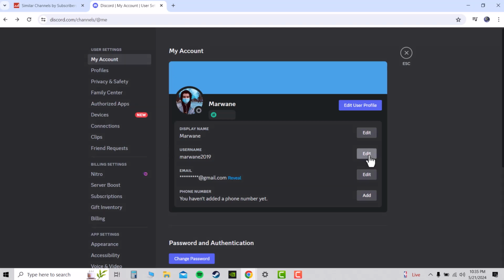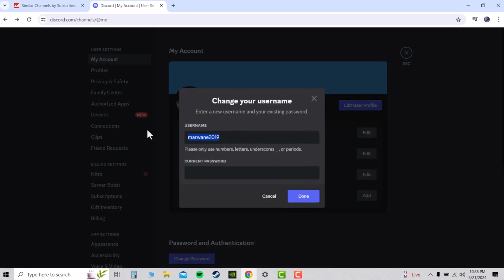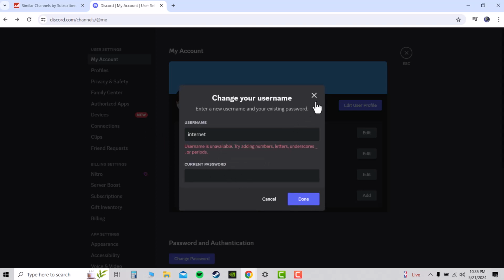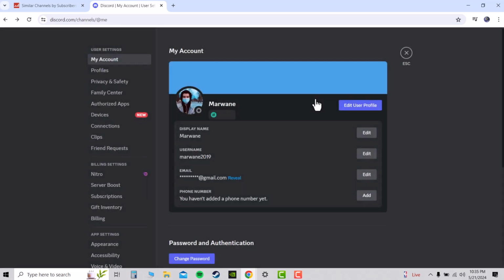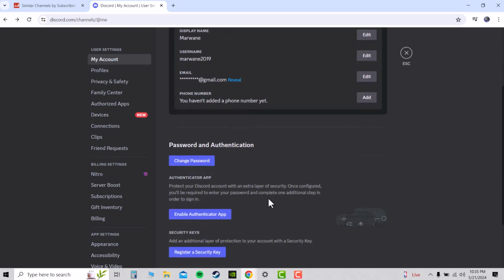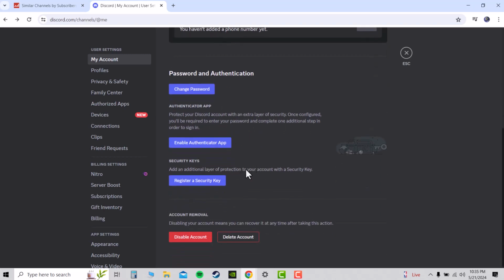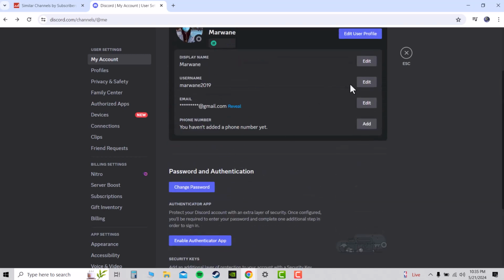How To Change Your Discord Username/Name 2024